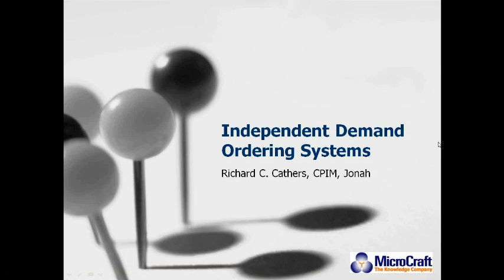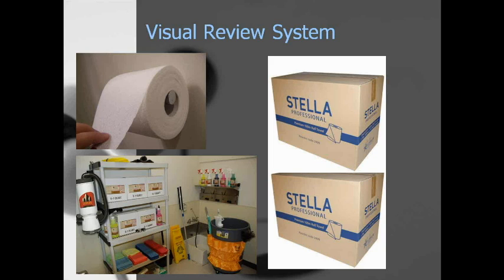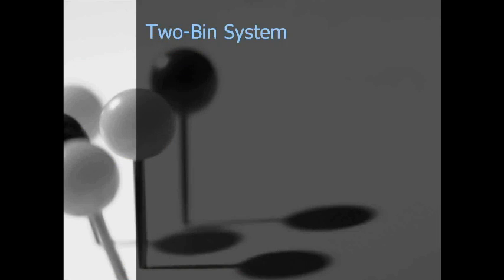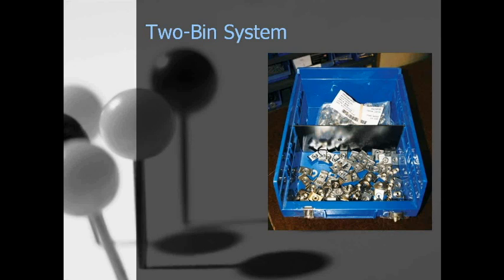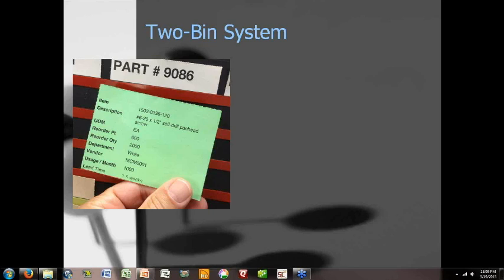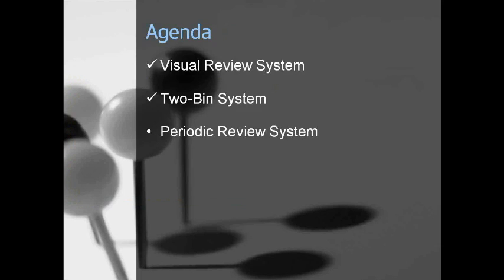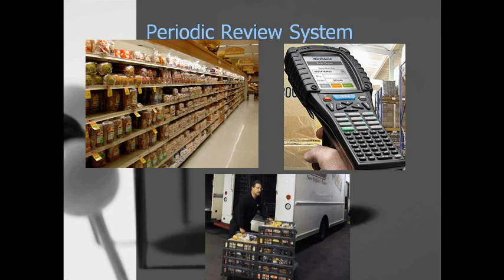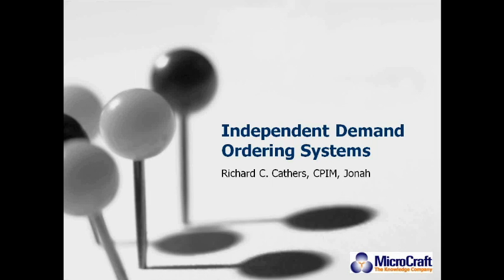Independent Demand Ordering Systems